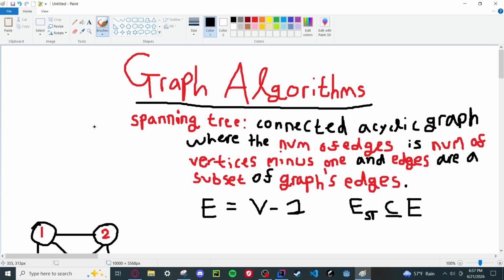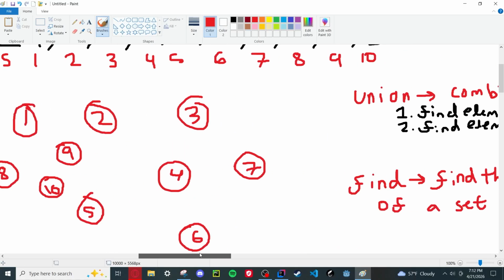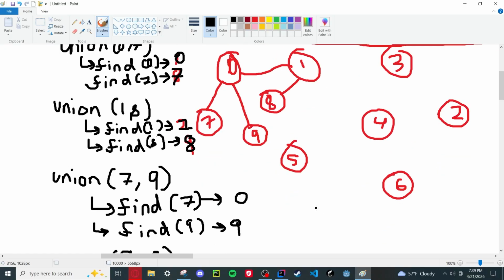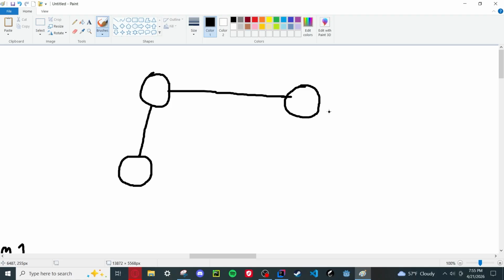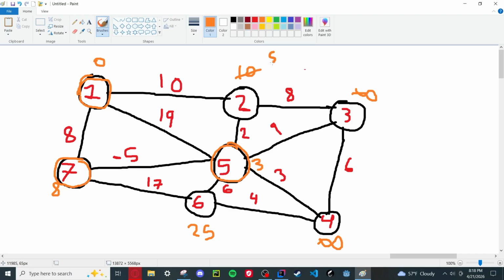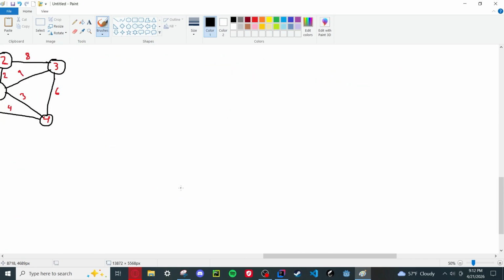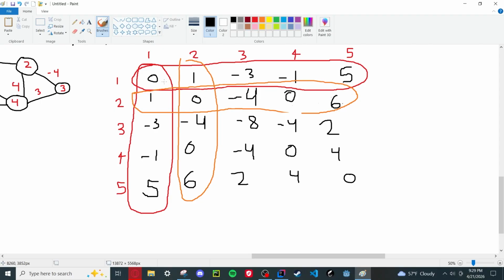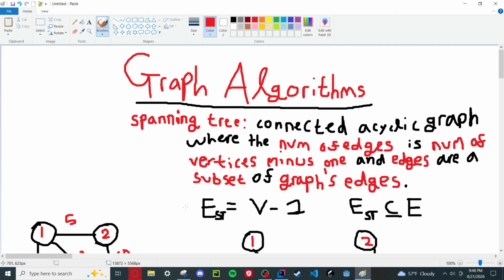UIL Computer Science: Graph Algorithms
Graph Algorithms in Java for the Written Section of UILCS